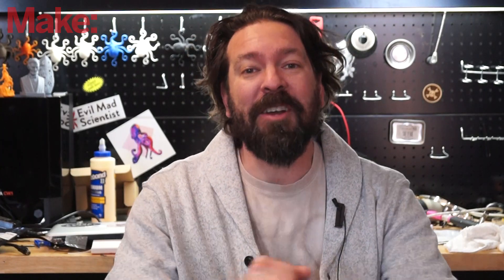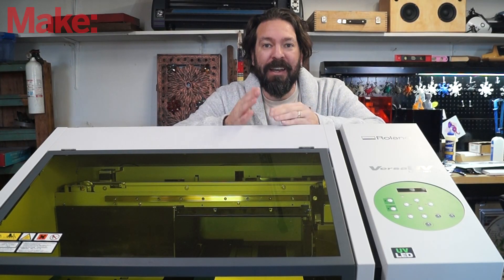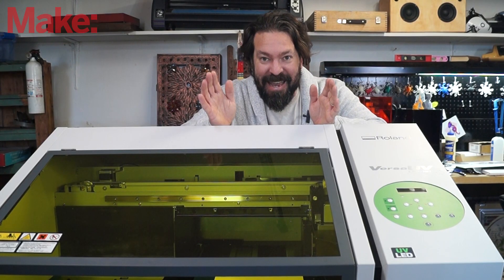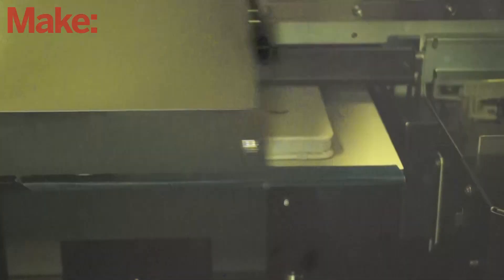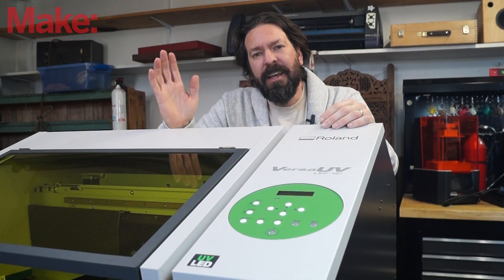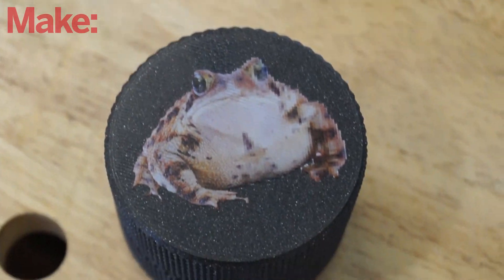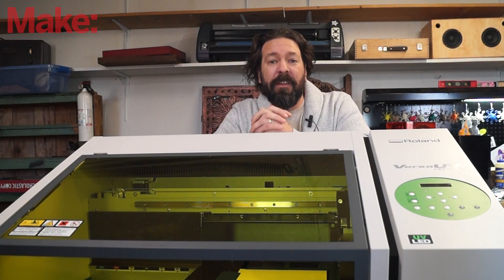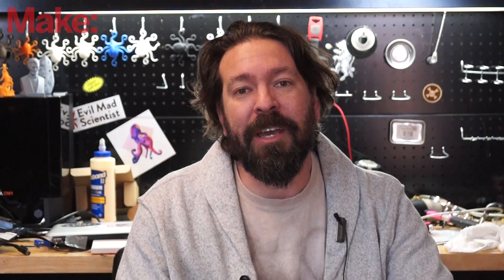What is a UV Flatbed printer? A Quick Look at the Roland LEF-12i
Roland did not sponsor this video, but they did loan us this unit to film. I'll be sad to see it go though, it was pretty impressive!